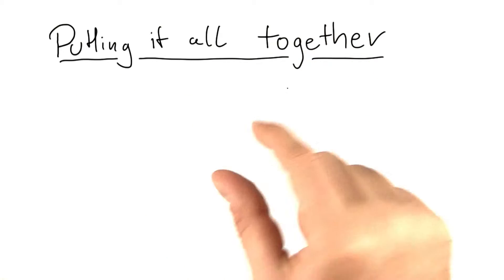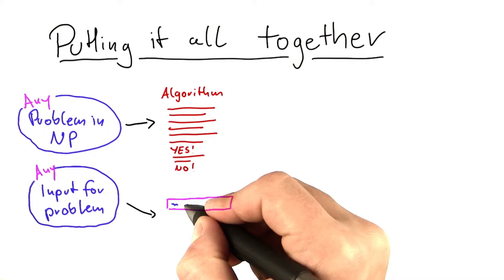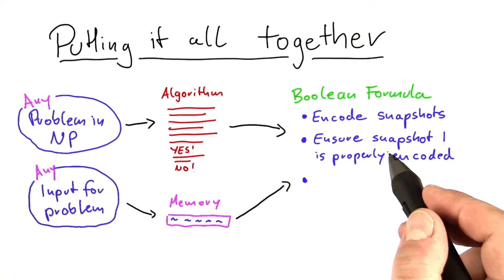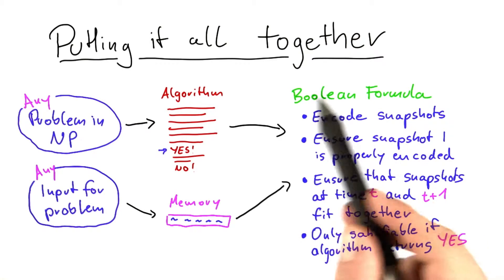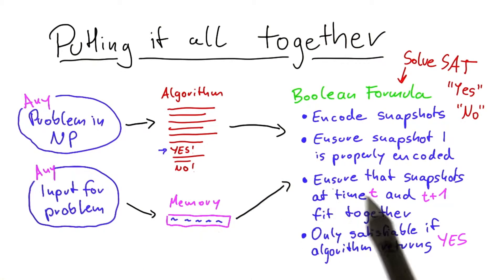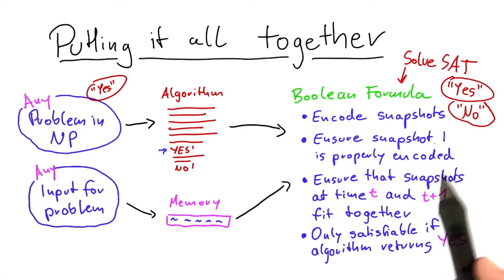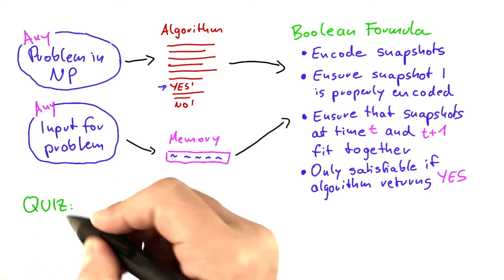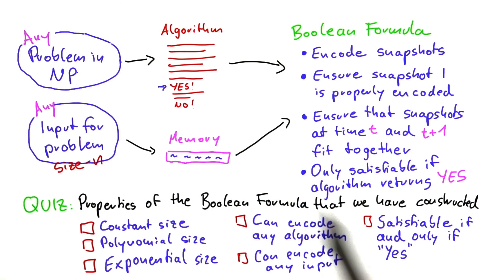Putting It All Together - Intro to Theoretical Computer Science